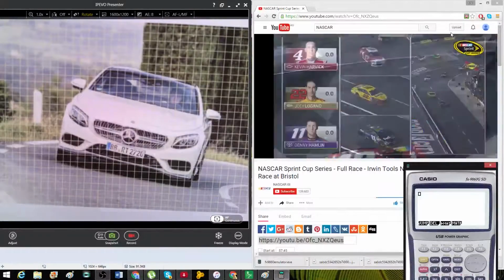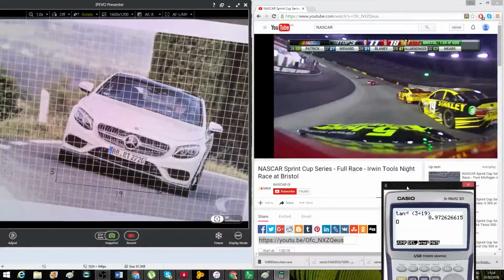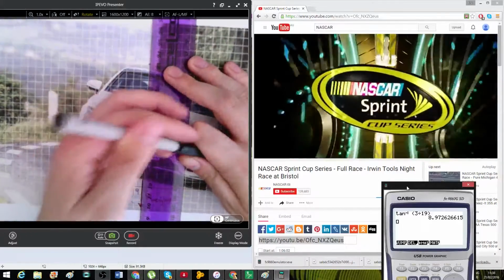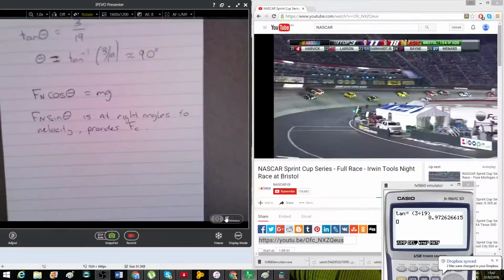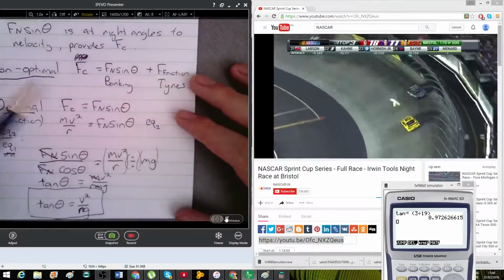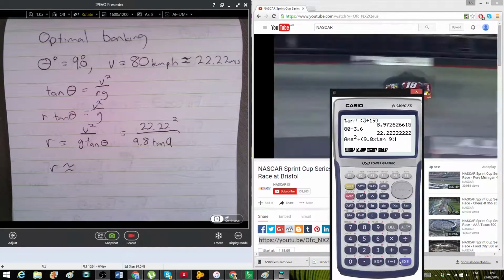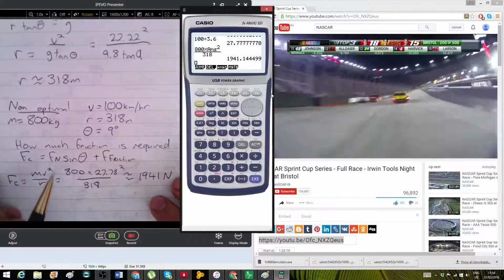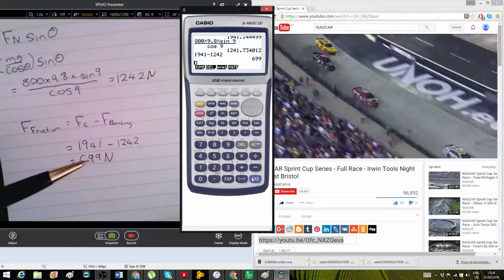SACE Physics Stage 2 - Uniform Circular Motion Banking Curves